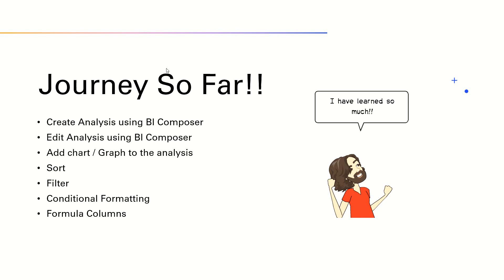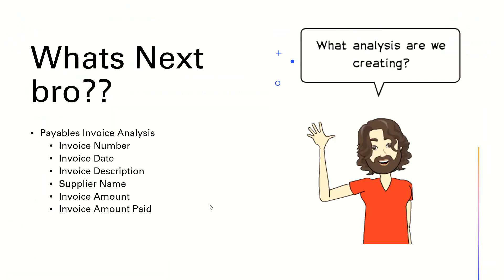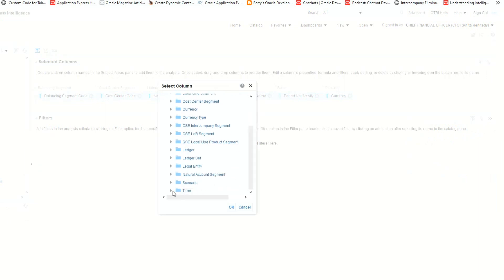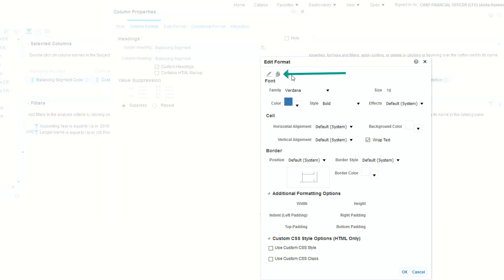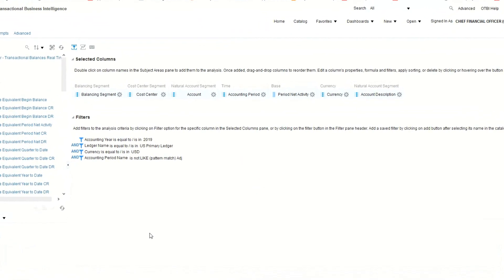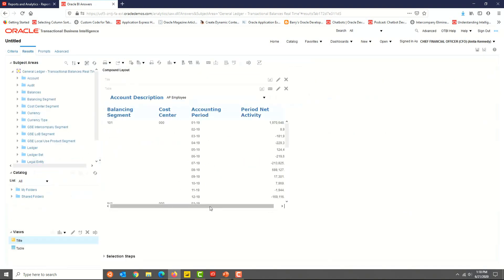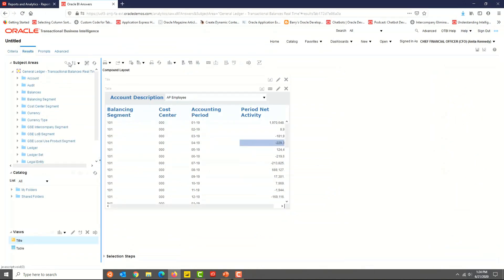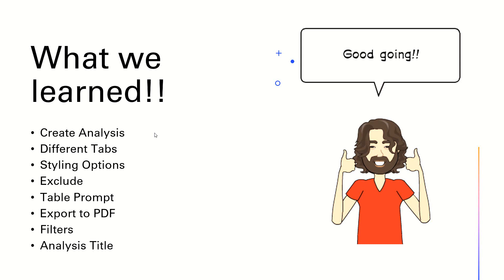Oracle Fusion OTBI For Beginners - Part 4 Using BI Analysis Editor to Create Analysis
Welcome to Part 4 of the OTBI For Beginners Series. In this video we will use BI analysis editor to create an analysis using one of the GL Subject Areas.

We will learn how to:
1. Create Analysis
2. Add and Edit Filters
3. Change column header title  and styles
4. Add a Title for the Analysis
5. Add Table Prompt

Check out the previous videos to learn more about Oracle BI Composer.